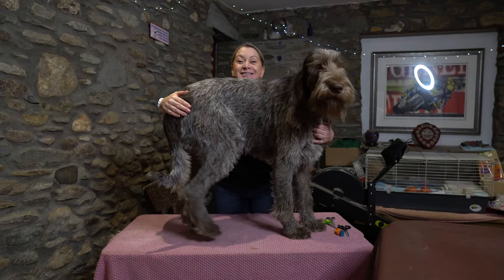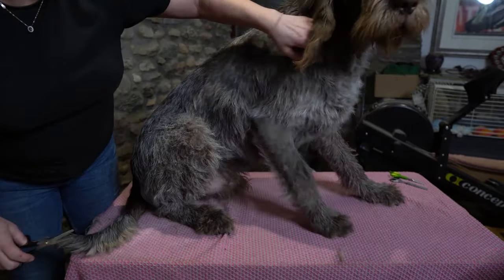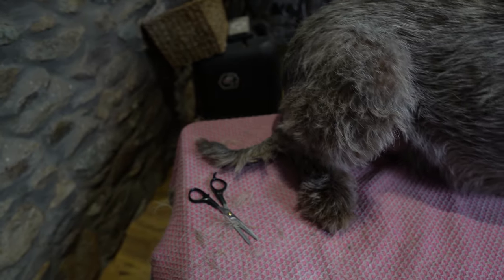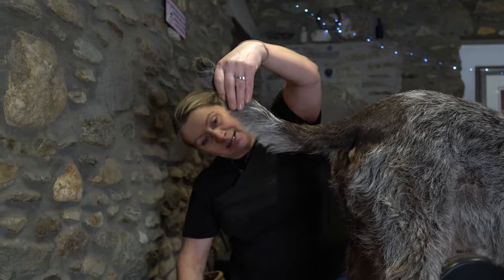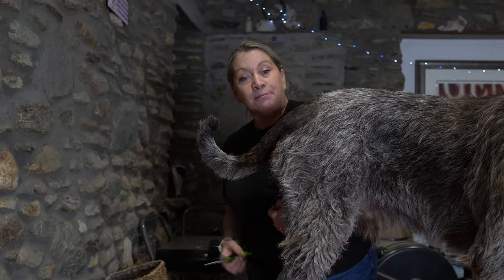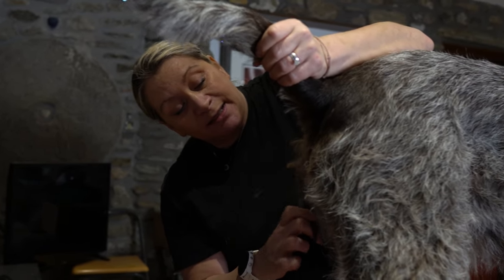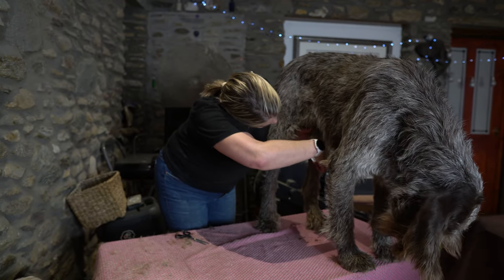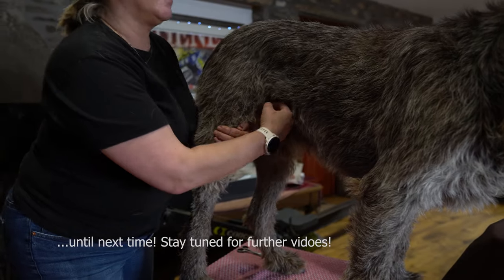ISSOS Grooming Tail & Bum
This video shows how to maintain the tail and bum are a male Italian Spinone.